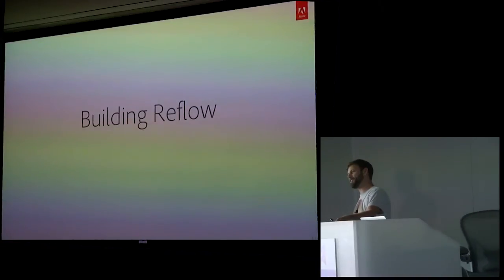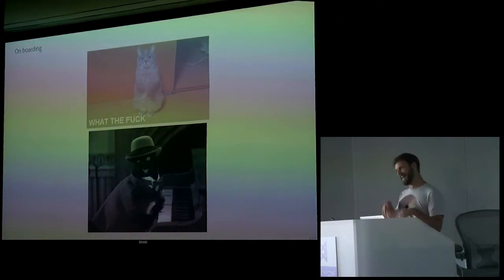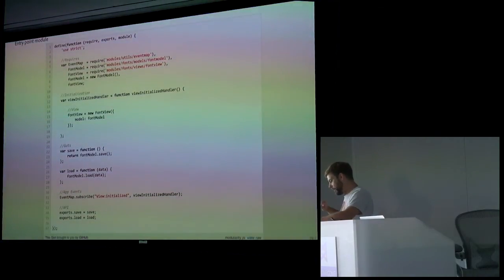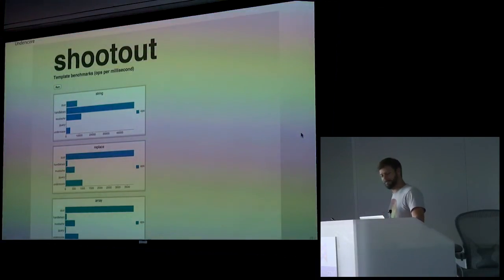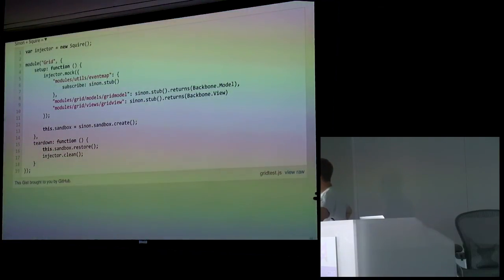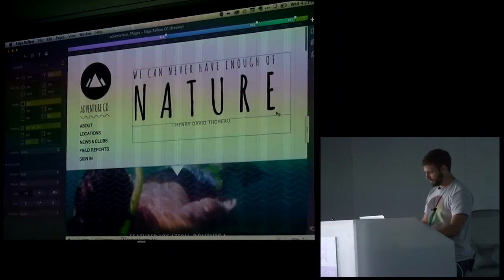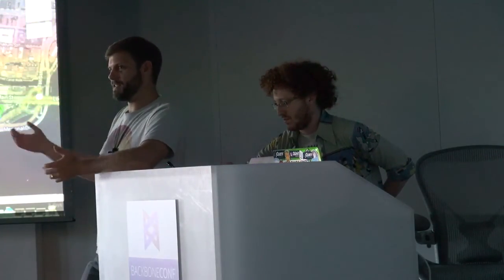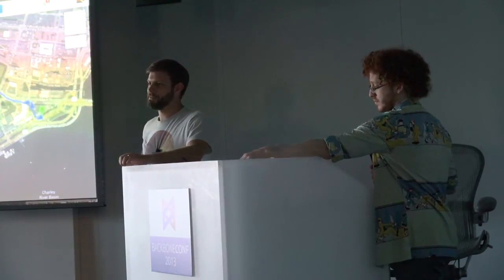Kristofer Joseph - Building Reflow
Kristofer Joseph shares how Adobe used Backbone from prototype to production to build Reflow, their latest web design tool.